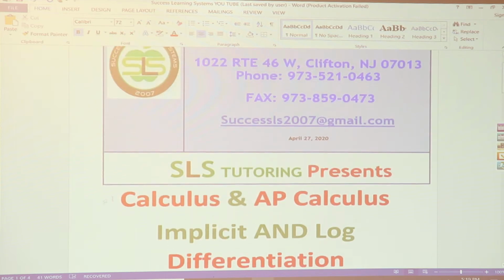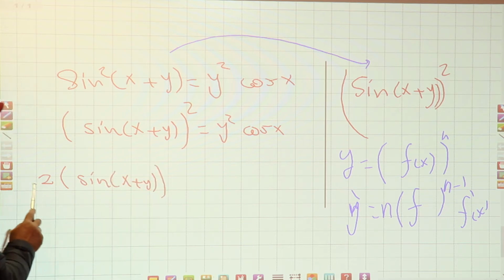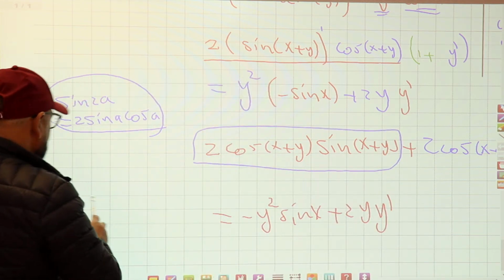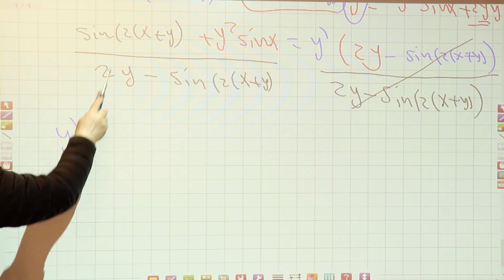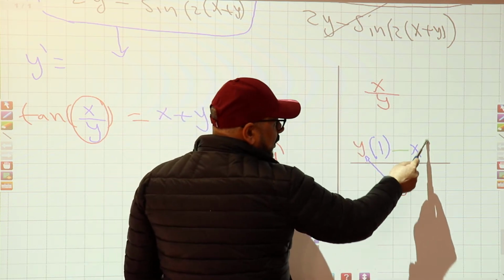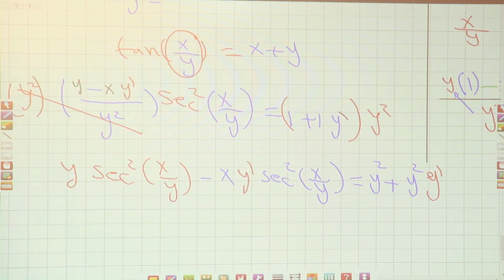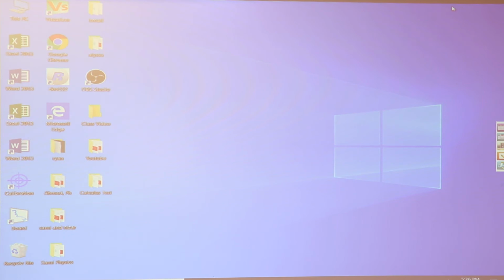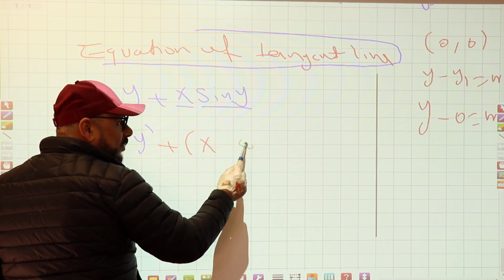Implicit Differentiation ( Calculus and AP Calculus)